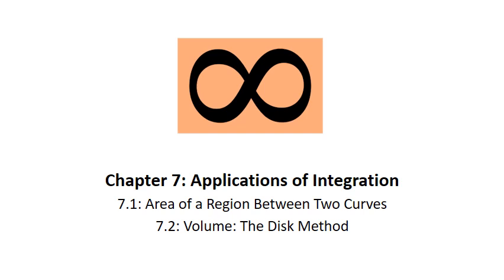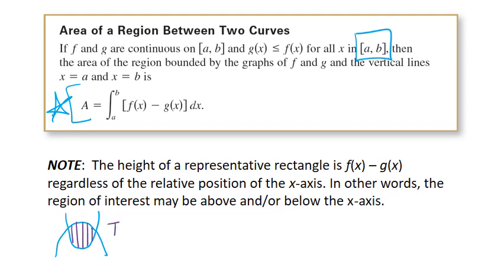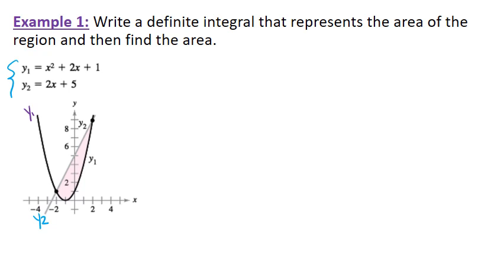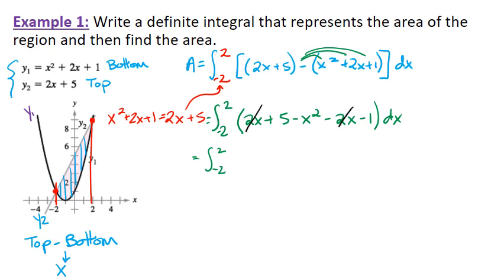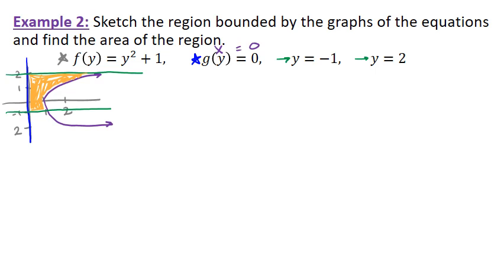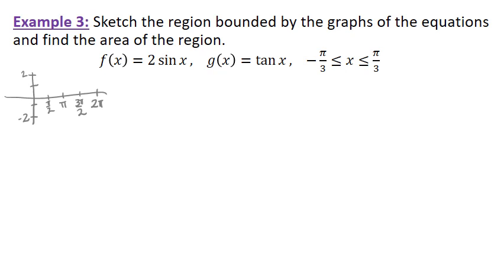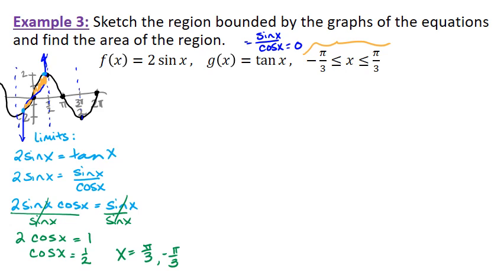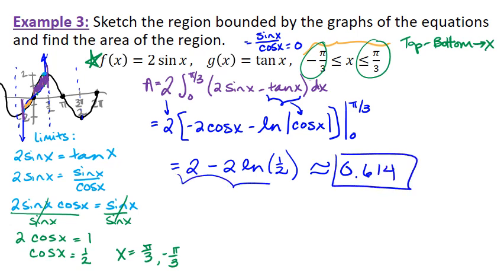MA206 7 1 Video